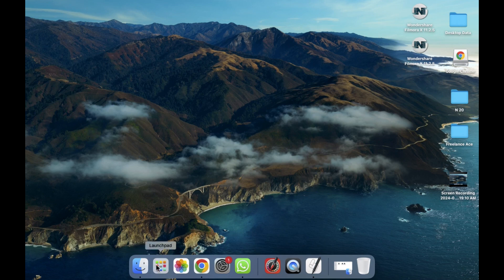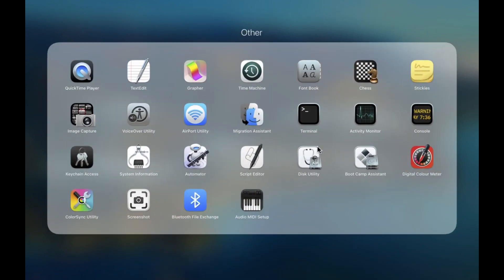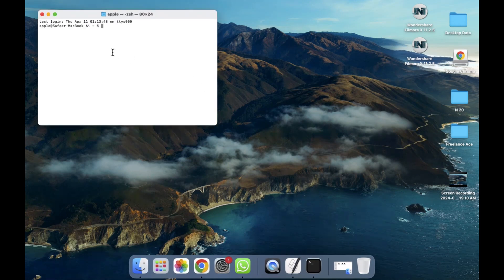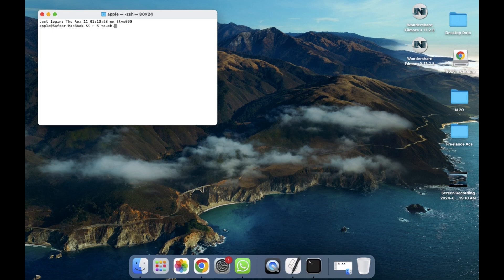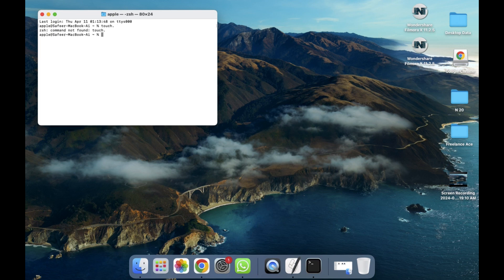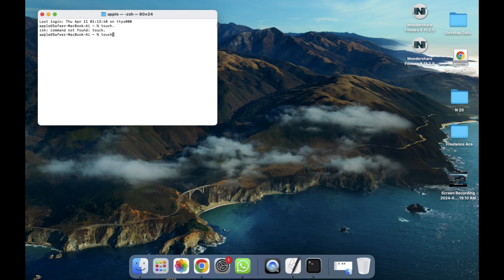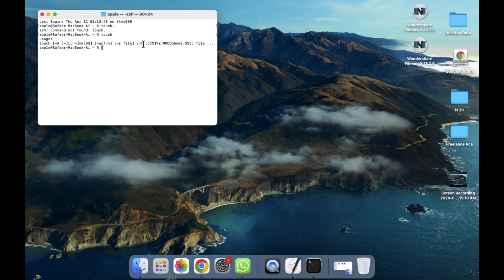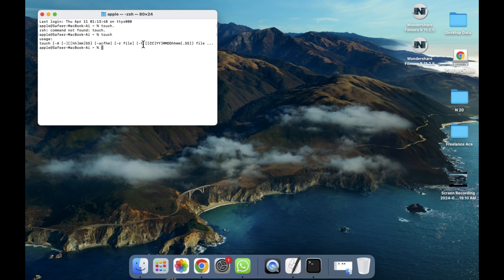How to Use Terminal In Macbook [easy]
Terminal is a powerful tool on MacBook that allows you to interact with your computer using text commands. To open Terminal, you can either search for it using Spotlight or locate it in the Applications folder within the Utilities folder. Once opened, you'll see a command-line interface where you can type commands. Some common commands include navigating through directories using "cd", listing files and folders using "ls", and opening files or applications using "open". You can also use Terminal to perform various tasks like managing files, installing software, and configuring system settings. It's important to use Terminal with caution, especially when executing advanced commands that can affect your system. With practice, you can leverage the power of Terminal to streamline your workflow and perform tasks more efficiently on your MacBook.